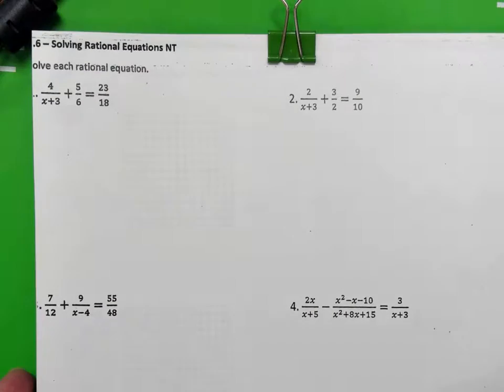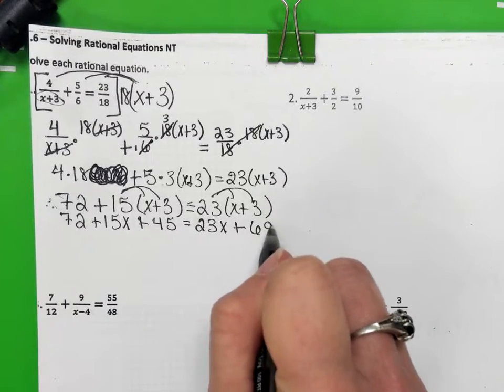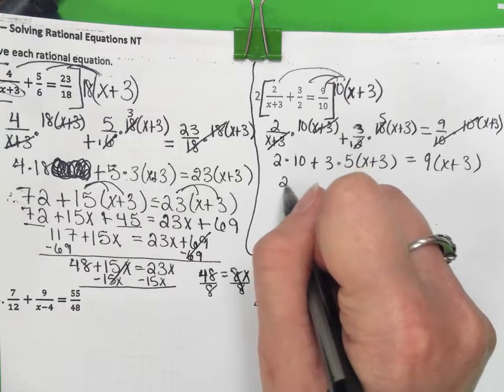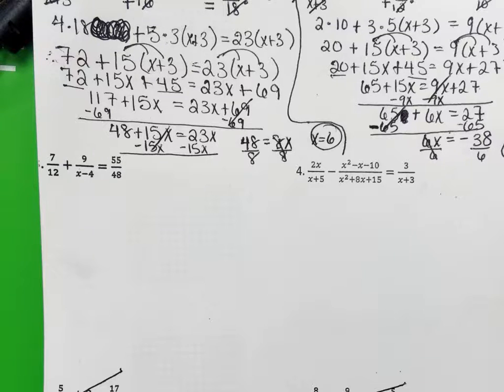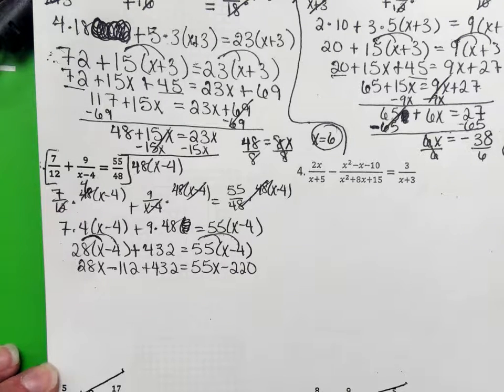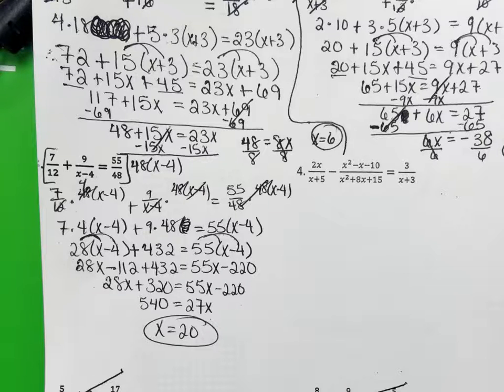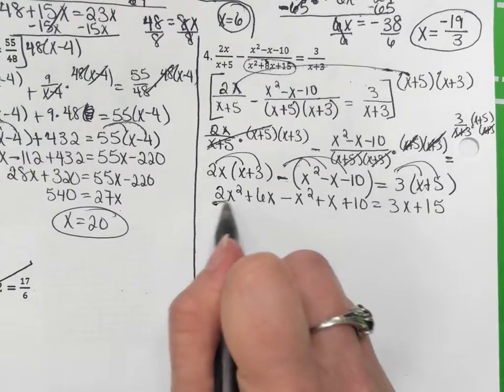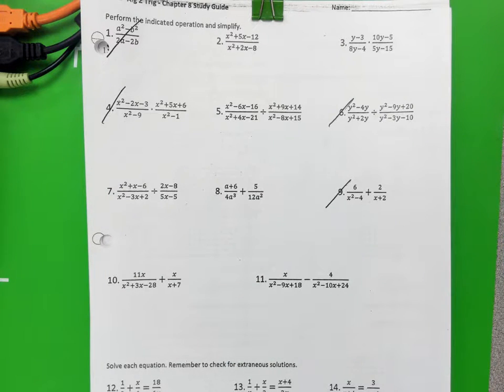4/20 Algebra II with Trig Lesson